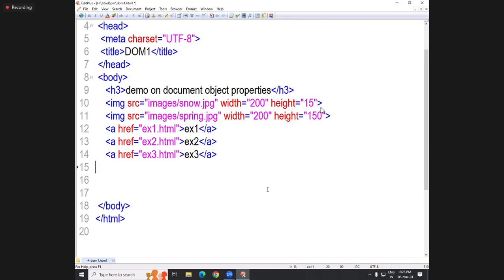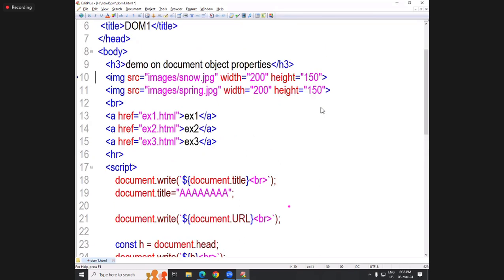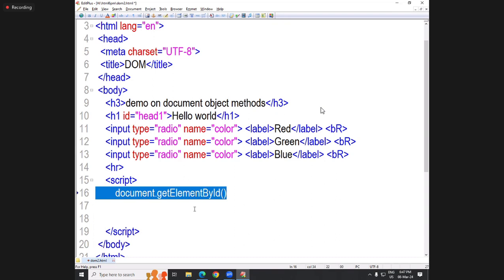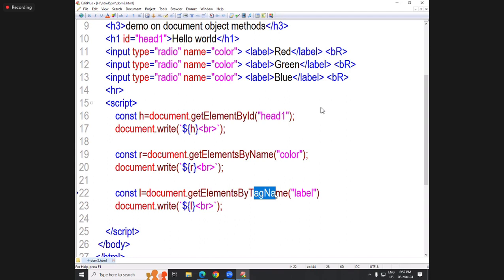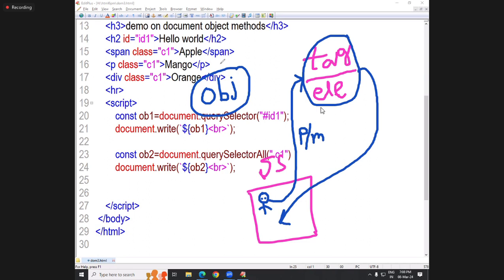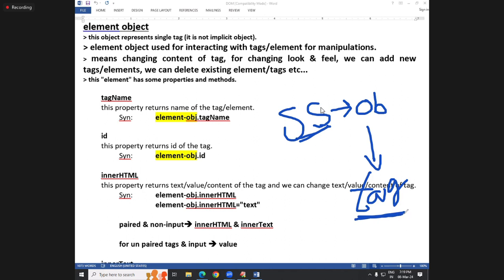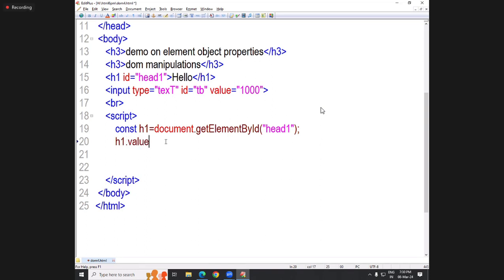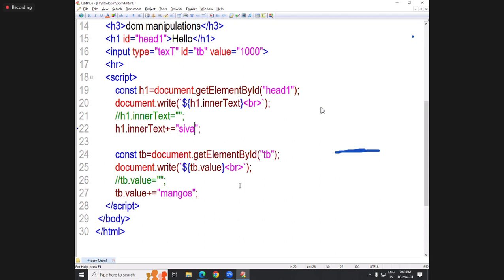Zoom Meeting 2024 03 08 18 25 53